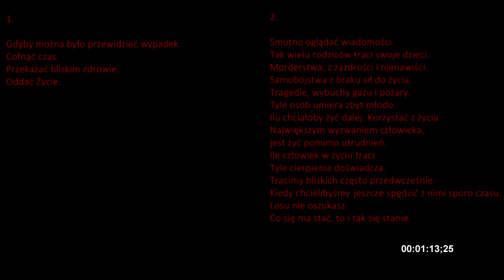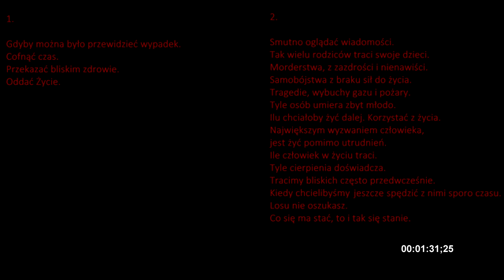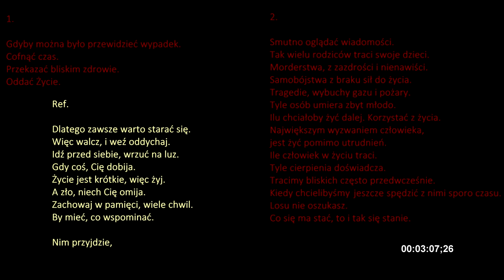Daniel Płocica - Kres Życia (Official Lyric Video)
08.Daniel Płocica - Kres Życia (120 BPM)

Gitara: Reverend BC-1 Billy Corgan Signature, Syntezator/Bass: Akai MPK Mini, Perkusja: Akai MPD218, Mikrofon: Shure SM58. Tempo: 120 BPM.